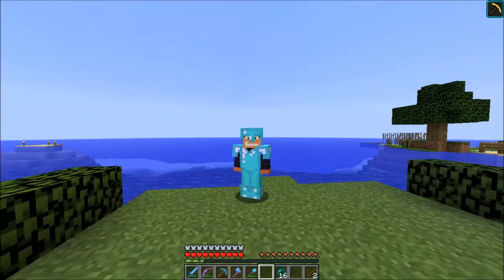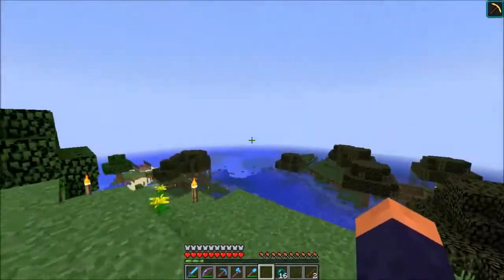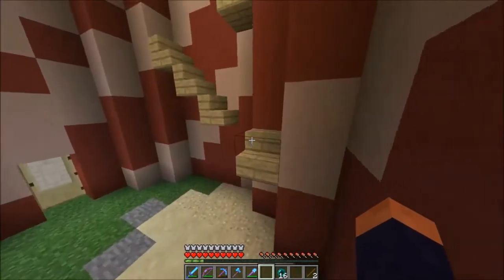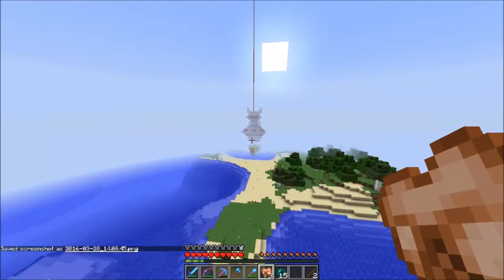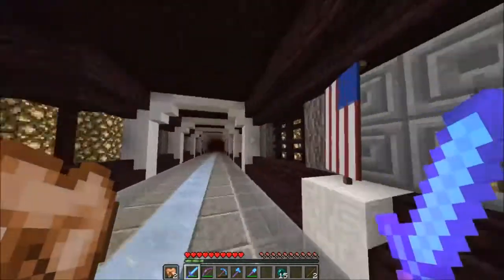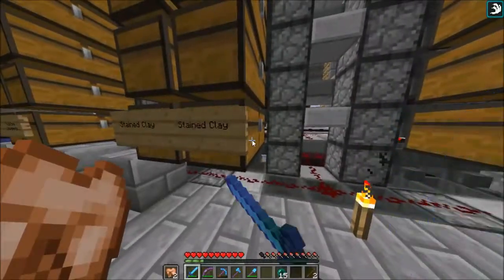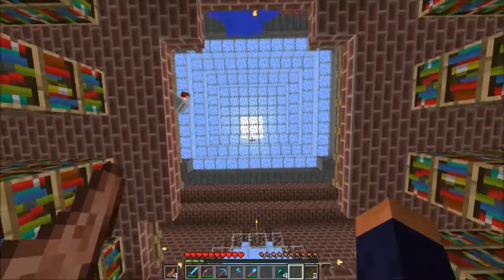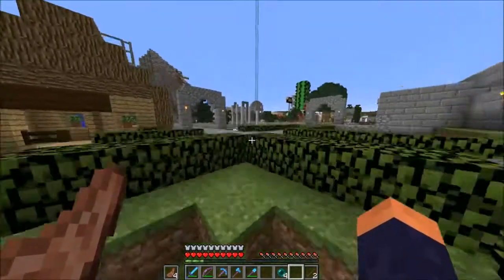A#M SMP | EP 2 | "INDULGE IN REMINISCENCE "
Welcome to ASharpMiner SMP. In today's episode, we have a look at the very first map on which I joined and explore my base and a bit of spawn. We also take a look at a few builds and attempt a parkour!

ASM SMP is a private, whitelisted server.
We are currently accepting applications. See the reddit.

Minecraft is a Mojang masterpiece:
See mojang.net :D

Intro (COMING SOON)